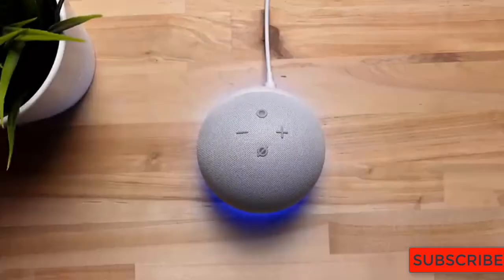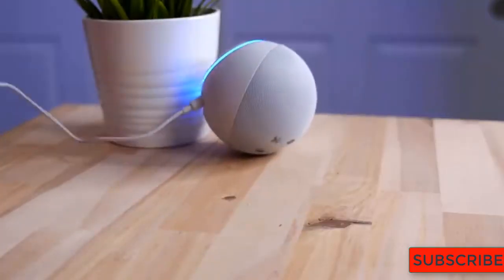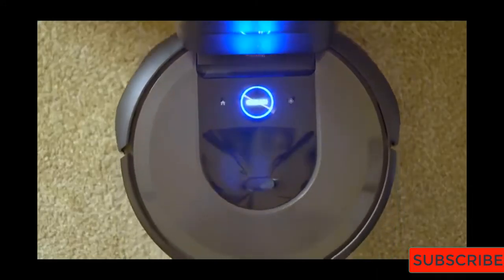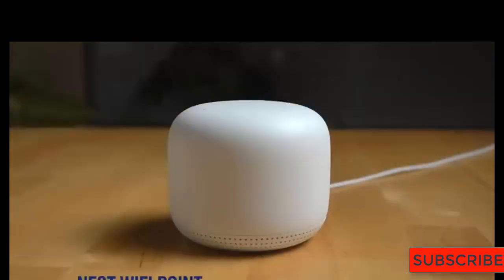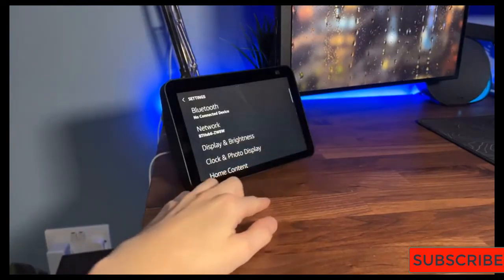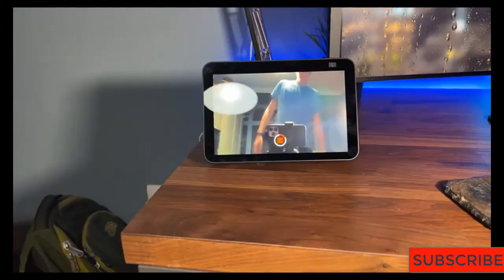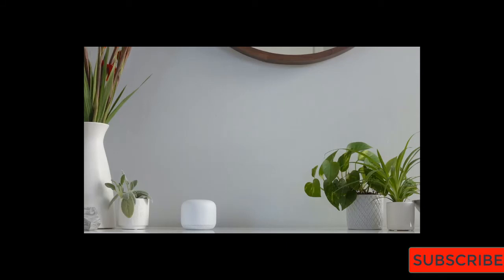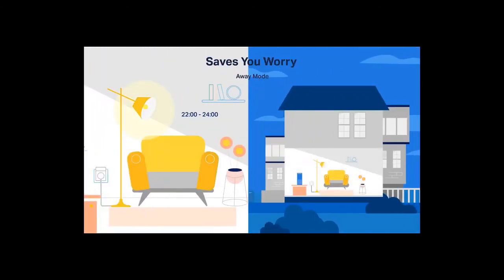Smart Home : Fully Automated!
In this video, I take you on a tour of my smart home. The lights turn on as you walk into a room, the curtains open as the sun rises, and it knows when to turn off the fan or TV based on your location. I use voice recognition to control everything - just ask Alexa to turn off the lights!